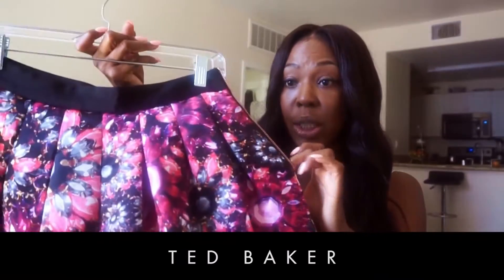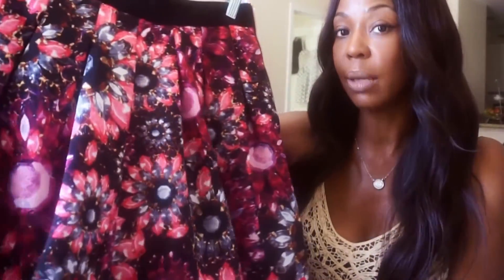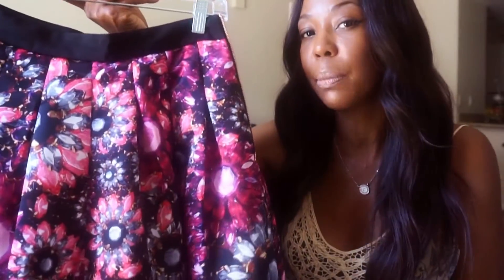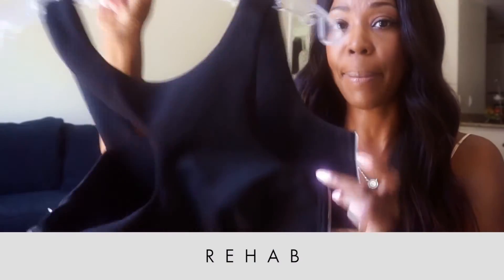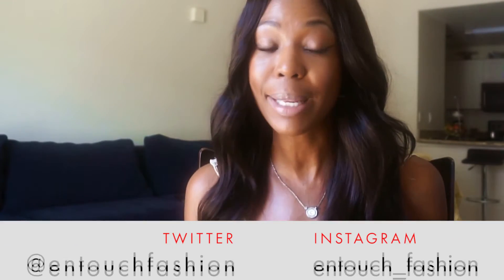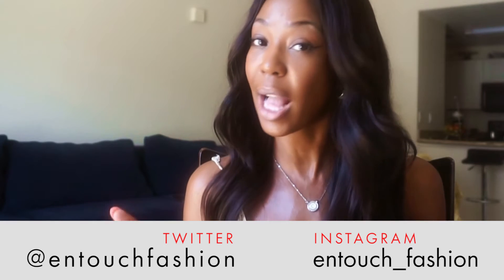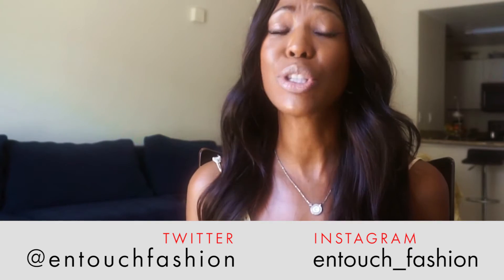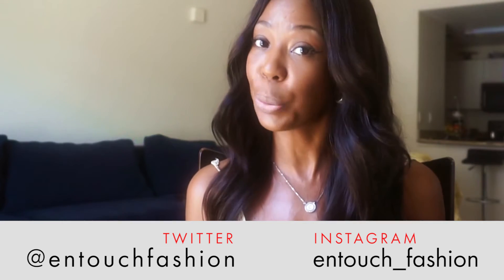Summer 2015 Fashion Lookbook: "Outfit Of The Day" OOTD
Summer 2015 is heating up!  My summer fashion lookbook features my outfit of the day (OOTD). I love this Ted Baker flirty, floral, full satin skirt. Great for any season.

Rehab: croptop

 You can always find my looks on poshmark! "CoCo's Closet